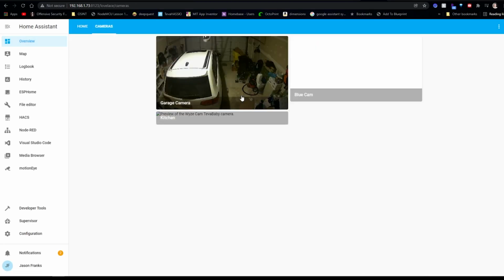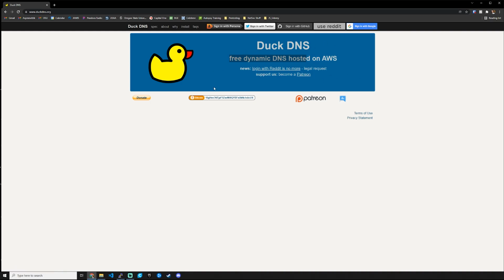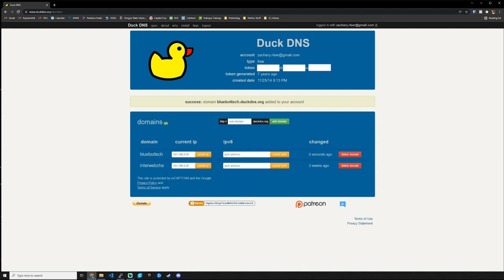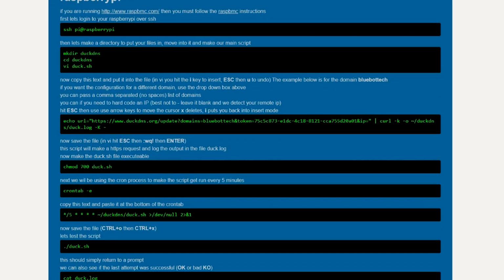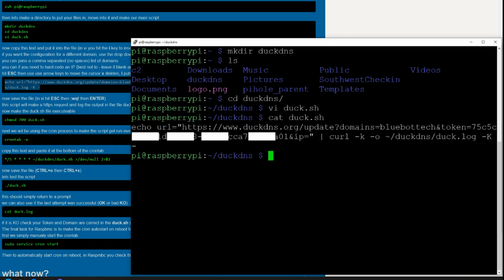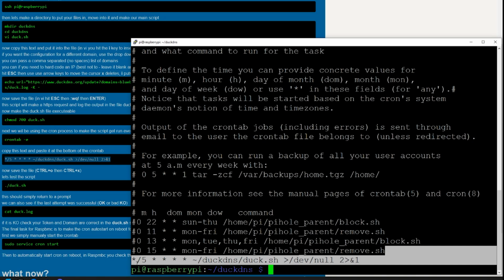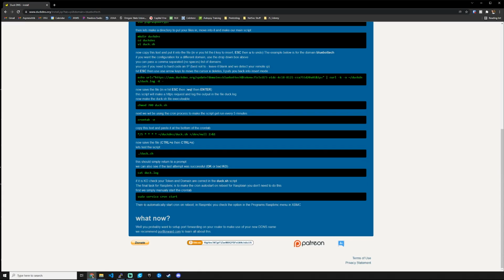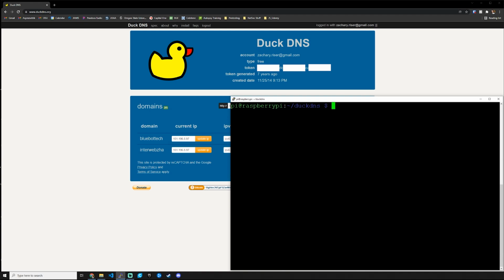How to Setup Duck DNS with Raspberry Pi (EASY)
What's up guys in today's video we are quickly going over how to setup Duck DNS with a Raspberry Pi. This easy guide will help you get started with remotly connecting to any number of Raspberry Pi projects like Pi-Hole, PiVPN, or home assistant.

Visit our Reddit: r/BlueBotTech
Every little bit helps. Thank you! everyone, in today's video we have a super easy and quick video on how to setup Duck DNS with a Raspberry Pi. Duck DNS is a great free piece of software that will allow you to remotely connect to your network from anywhere in the world. Duck DNS is great for Home Assistant, Raspberry VPN, and many other uses.

CanaKit Raspberry Pi 4 Extreme Kit - 128GB Edition (4GB RAM)
CanaKit Raspberry Pi Zero W (Wireless) Complete Starter Kit - 16 GB Edition
Raspberry Pi 4B

Make sure to check them out and send them love!

Stock footage from:
Video by Treedeo Footage from Pexels
Video by Tima Miroshnichenko from Pexels
Video by Curtis Adams from Pexels